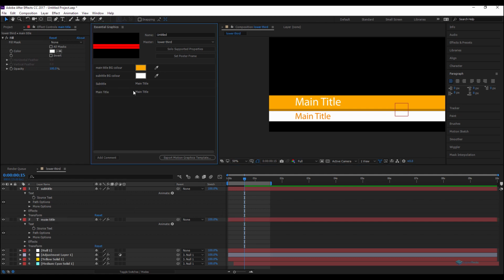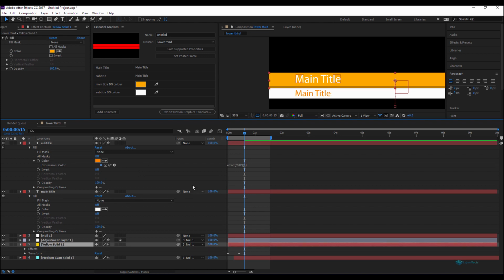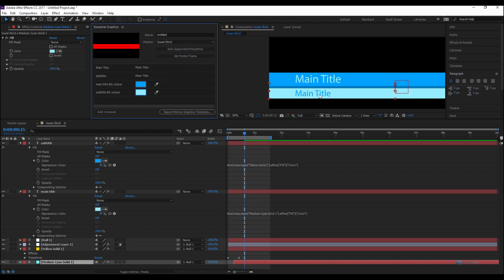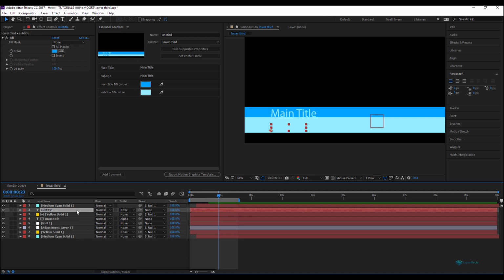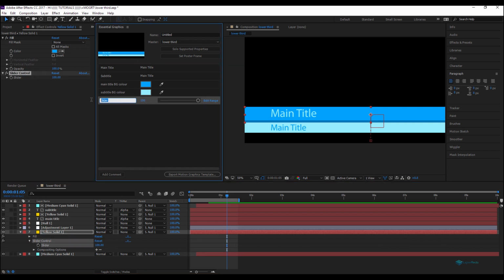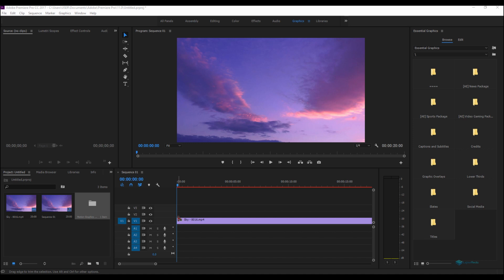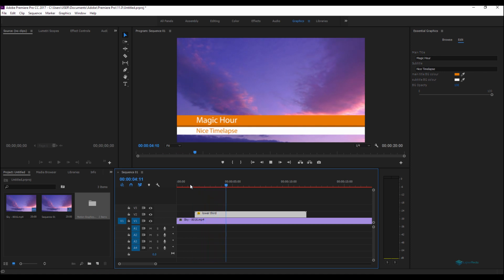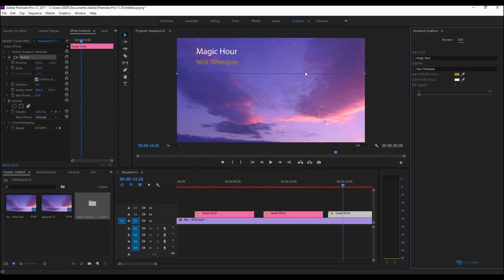Tutorial: Motion Graphics Template (.MOGRT) Lower third - Part 02/02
In this tutorial we will learn how to create a simple lower third on After Effects , to be exported to adobe premiere using the Essential Graphics Panel.
Adobe After Effects is a digital visual effects, motion graphics, and compositing application developed by Adobe Systems and used in the post-production process of film making and television production. Among other things, After Effects can be used for keying, tracking, compositing and animation. It also functions as a very basic non-linear editor, audio editor and media transcode.
We will try in these after effects tutorials to focus on some tricks that can help after effects users (beginner and intermediate) to develop their skills using just standard after effects version without any third part plugins.